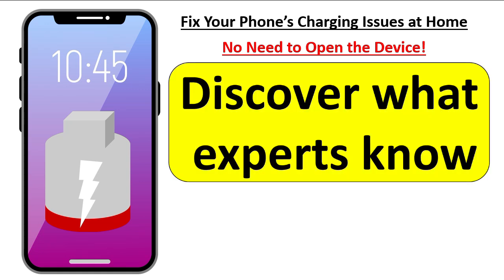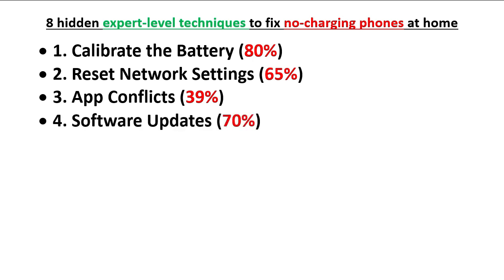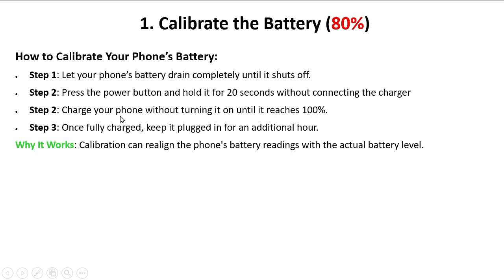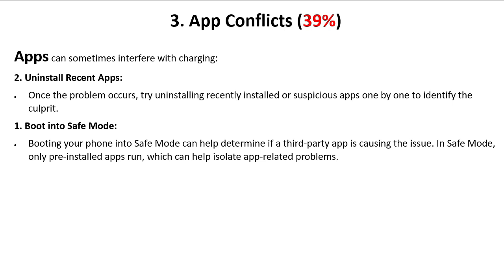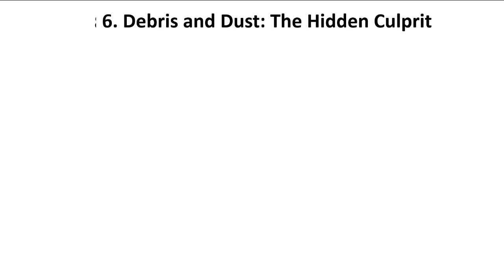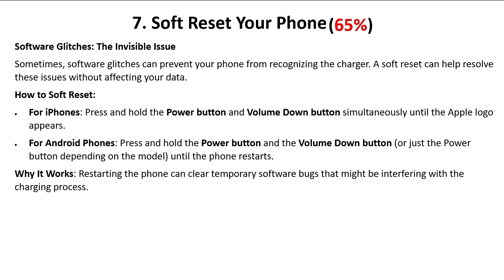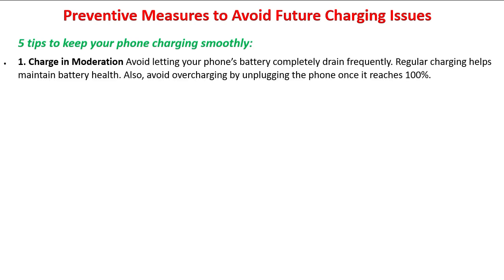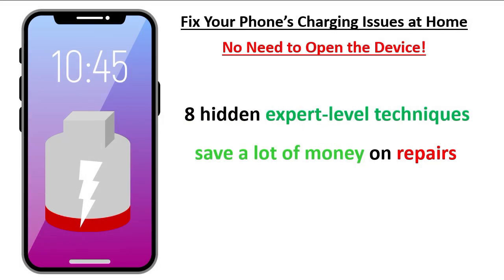Fix Phone Charging Issues at Home - No Need to Open the Device! | phone not charging problem fixed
Is your phone not charging properly? Before rushing to a repair shop or thinking about opening the device, try these simple solutions you can do right at home! In this video, I’ll guide you through quick and effective troubleshooting methods to fix phone charging issues without the need to disassemble your device. From cleaning the charging port to checking cables and power sources, these tips could save you time and money. Watch now to keep your phone powered up and avoid unnecessary repairs!
✅How to diagnose & repair a Dead laptop motherboard course👇
Microscope
Voltage Injector
Programmers
Reballing / Stencils
Repair Tools
iPhone Cases
Soldering
Soldering Equipment
Storage / Rack
SMD Books
Tempered Glass
Test Tools
Components
Donor Boards
Gadgets / Accessories
Ports / Connectors
Tweezers
Adhesive
Apparel